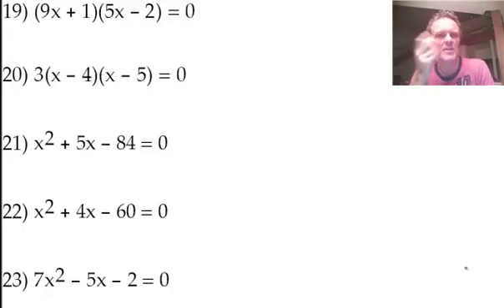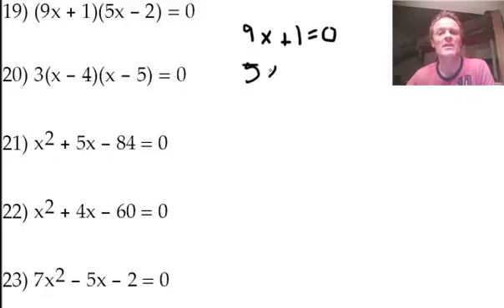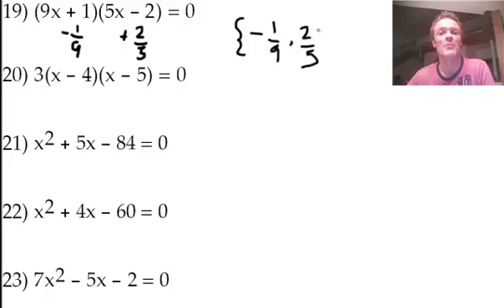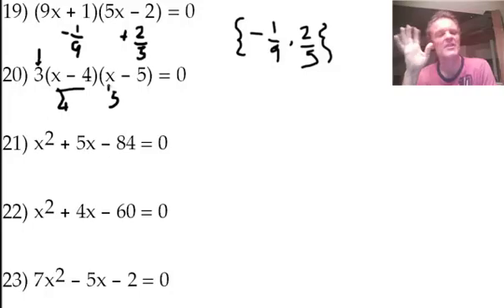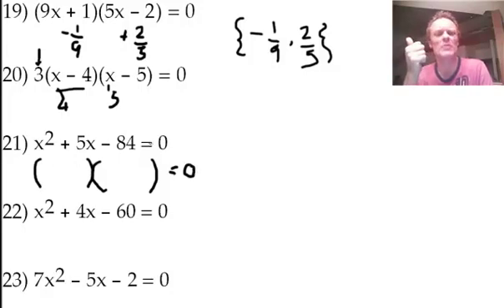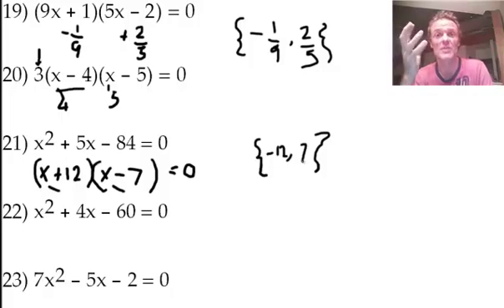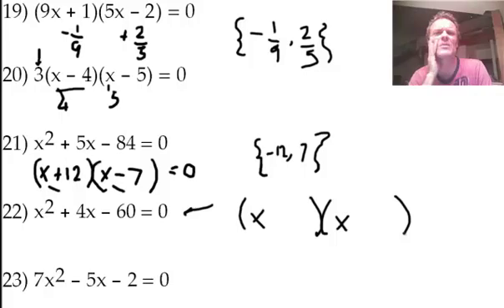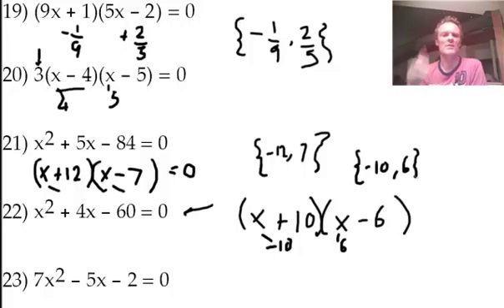Solve equations by factoring